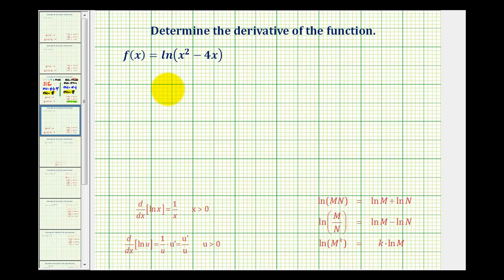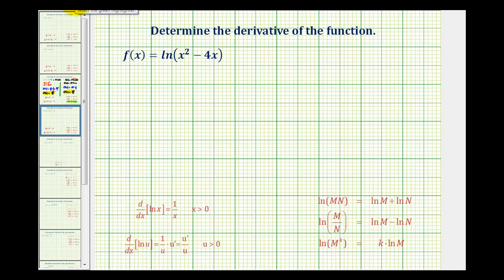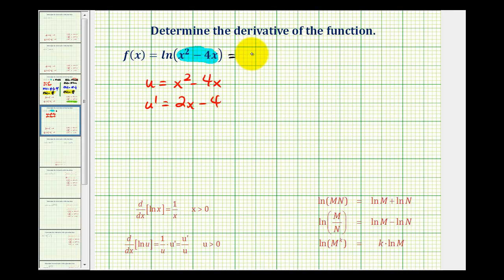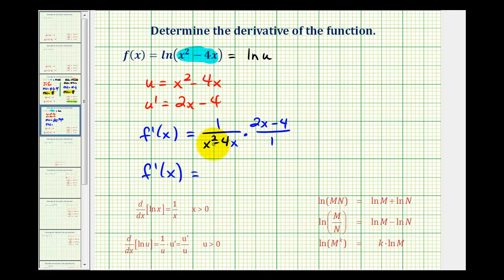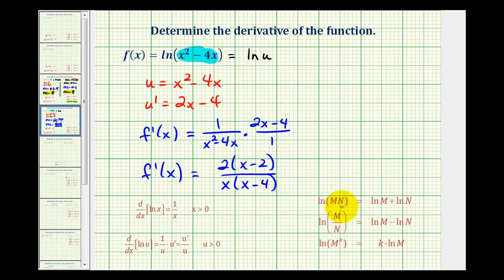Ex 3: Derivatives of the Natural Log Function with the Chain Rule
This video provides an example of differentiating the natural logarithmic function using the chain rule.